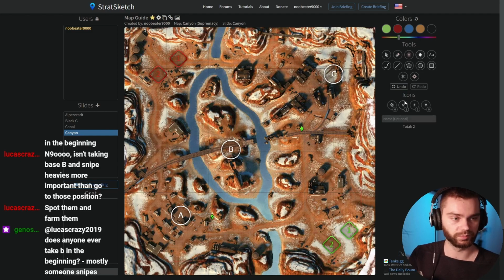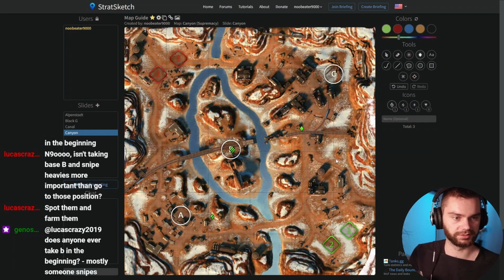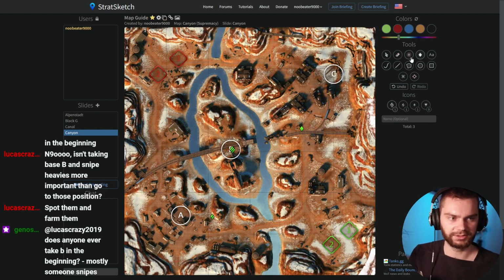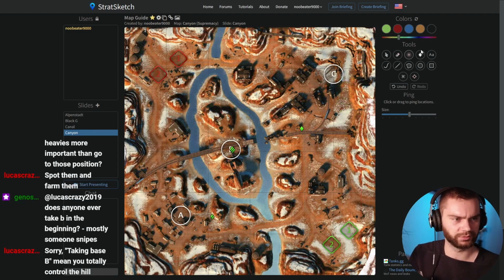Master Guide to Canyon | WoTB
Twitch: All the streams, from relaxed late night sessions to tryhard gameplay and driving schools.

Discord: Get some awesome tips in our community for great replays, discussions and more!

00:00 Intro
00:44 Guide